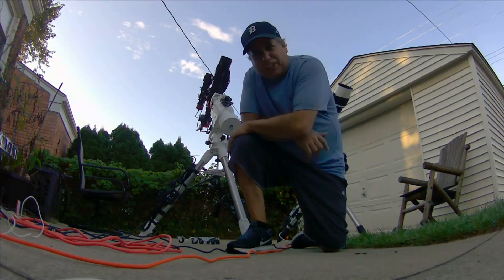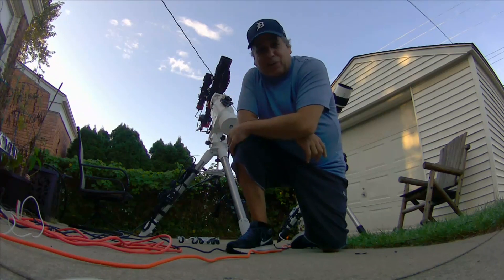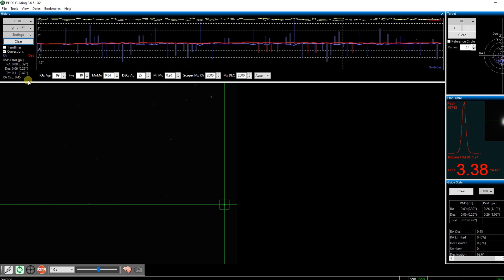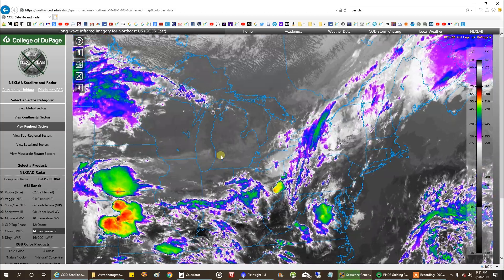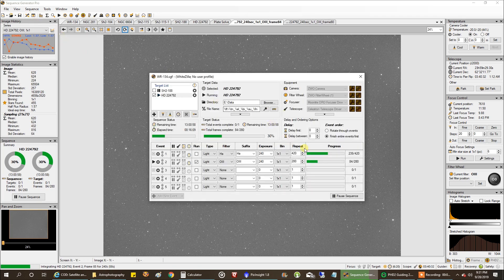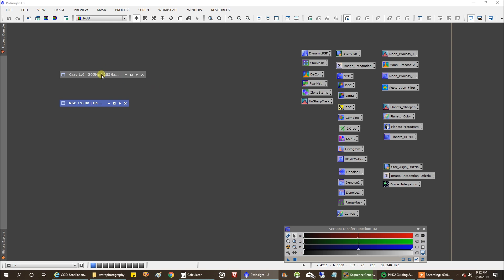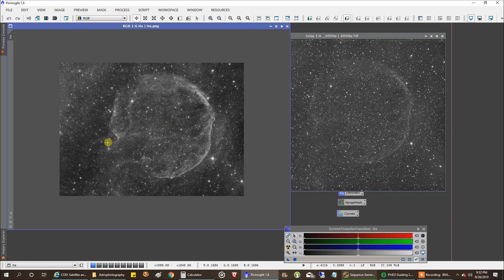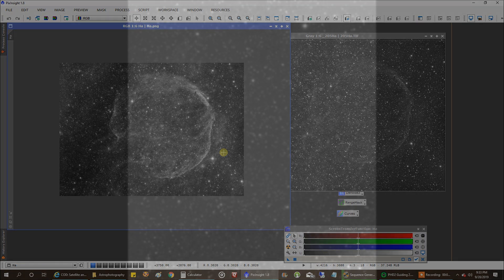Popped Balloon Nebula - My Biggest Project Yet (Astrophotography)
This is the first time I hit the 30 hour mark on integration.  CTB 1 (Abell 85) is a faint, close by supernova remnant in the constellation of Cassiopeia.  I captured it in Ha (red channel) and OIII (green and blue channels).  Here is more information on my astrophotography setup:

Target:
CTB 1 (Abell 85)

Mount:
Celestron CGX

Polar Alignment:
QHYCCD PoleMaster

Guide scope:
Orion ST80

Guide Camera:
Lodestar X2

Guide Software:
PHD2

Stacking software:
PixInsight

Post Processing:
PixInsight, PhotoShop